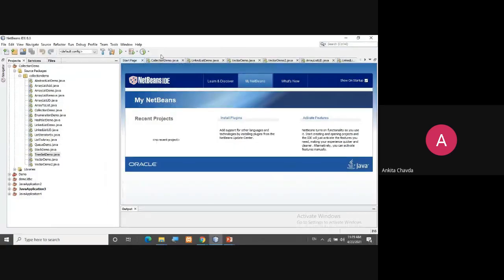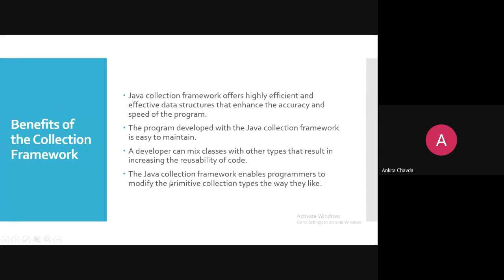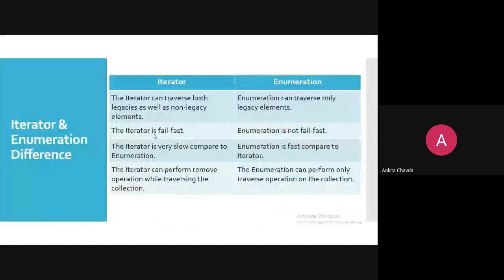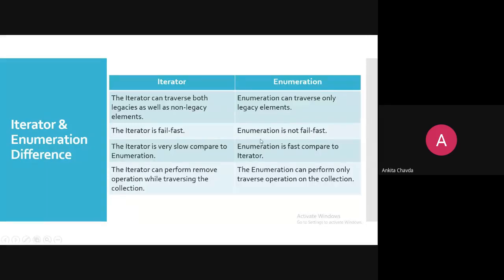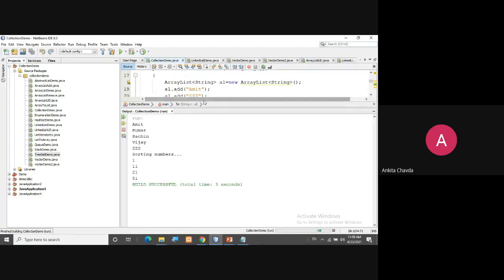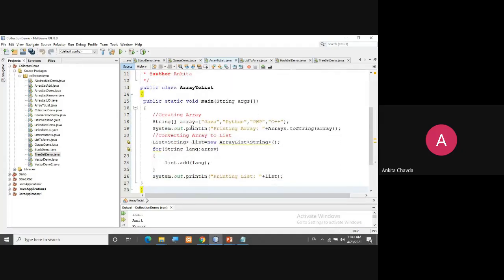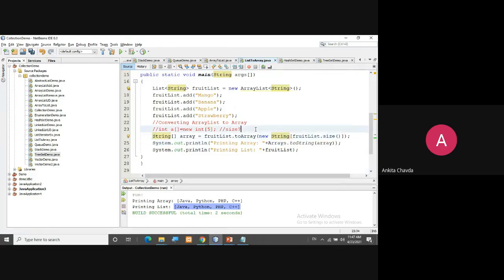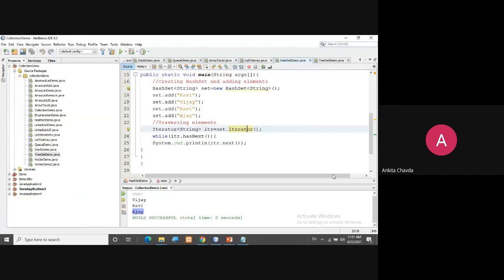4TC3_OOPJ_AC_23_04_2021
ArrayToList, ListToArray, HashSet, TreeSet examples, difference between few classes and interfaces